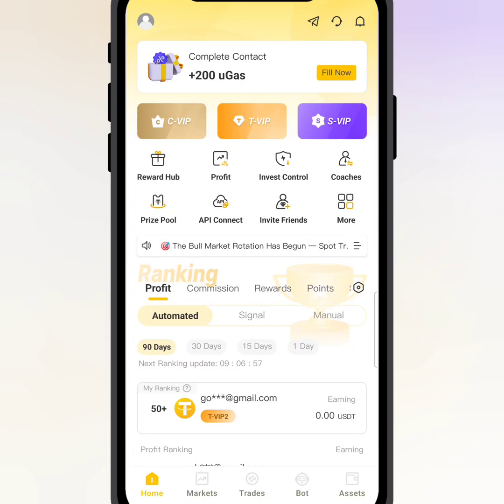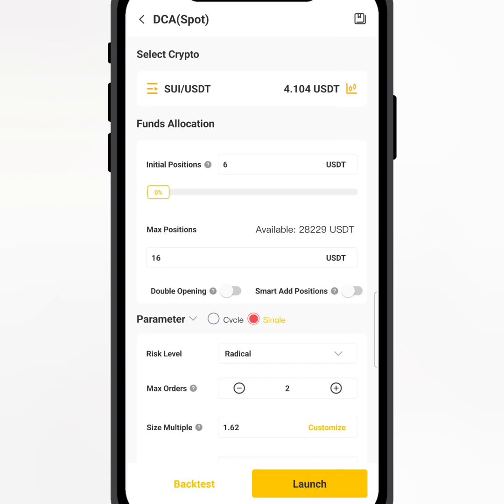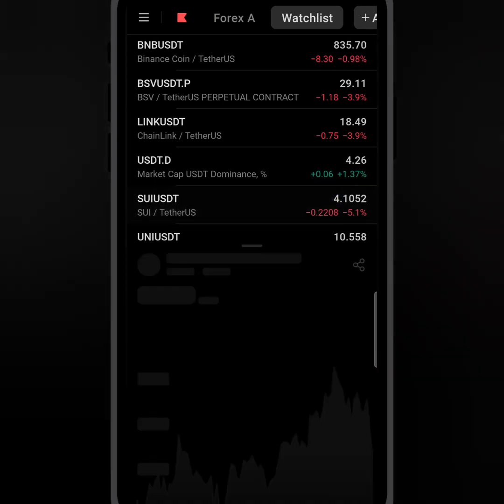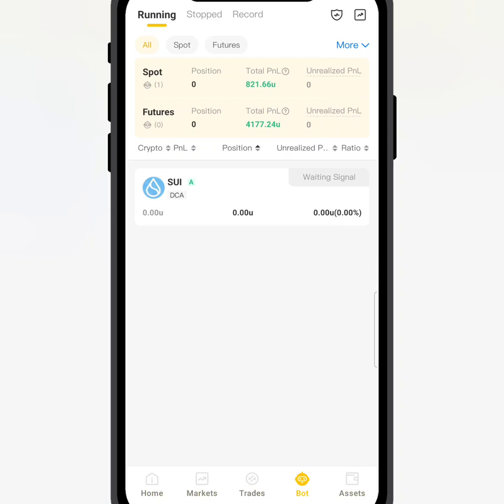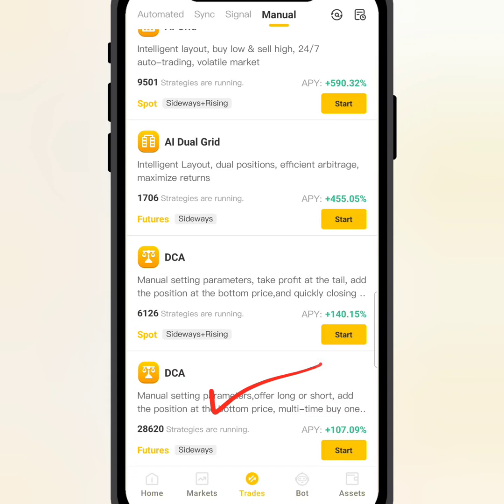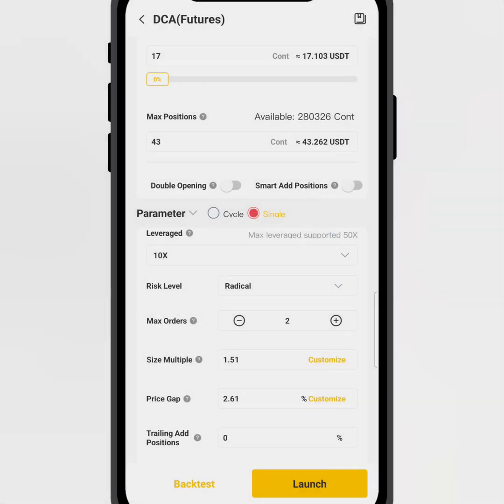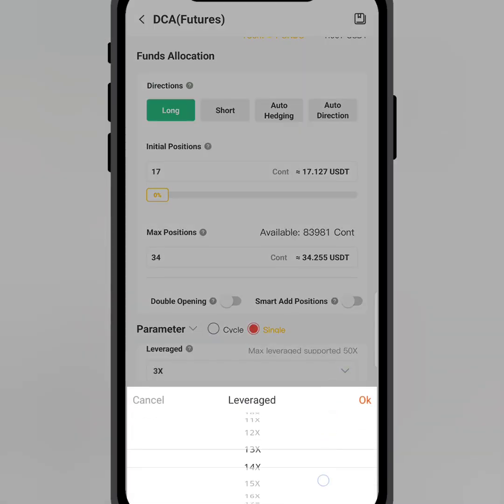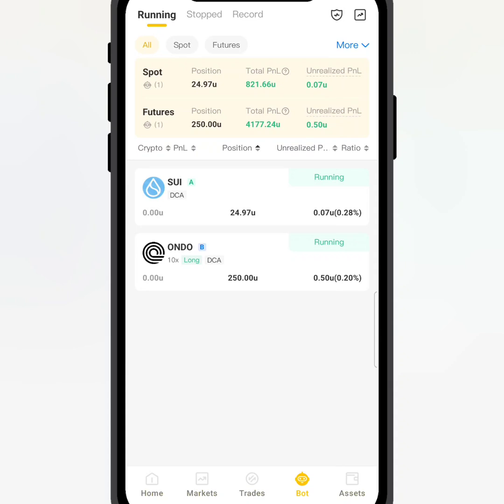How to Set Up UTrading AI Bot for Spot & Futures (Easy DCA Strategy)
In this video I walk you through the complete setup process of the UTrading AI Bot for both Spot and Futures using a simple DCA strategy that works.

➡️ Use code NQJA4K on signup.

What you'll learn:
• Spot & Futures bot setup step-by-step
• How to configure DCA settings and leverage
• Tips to optimize daily returns

UTrading bot setup
UTrading DCA tutorial
Crypto bot UTrading
Spot and futures auto trading
uTrading AI DCA Pro guide
uTrading spot and futures setup
UTrading tutorial beginners
passive profit bot UTrading